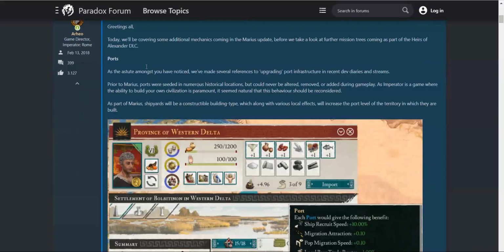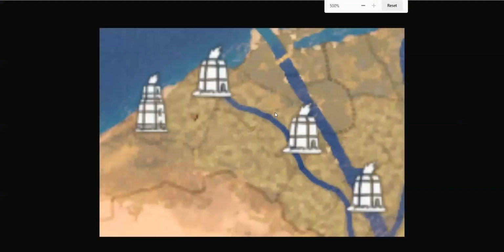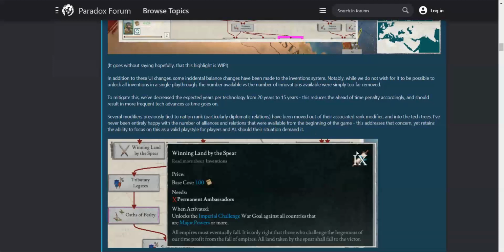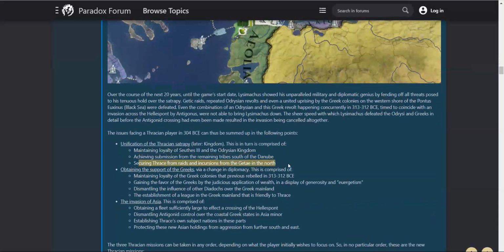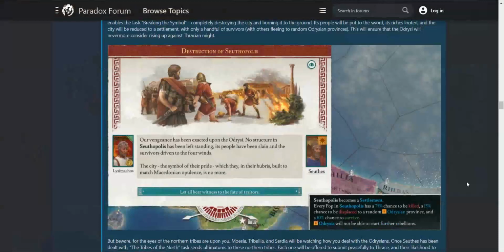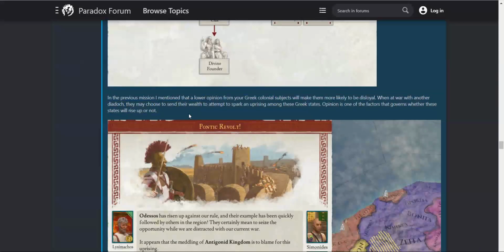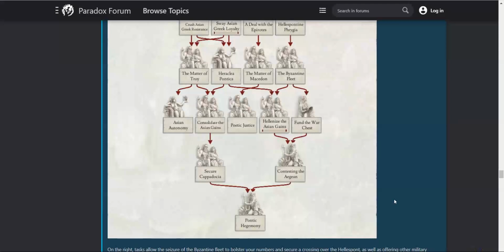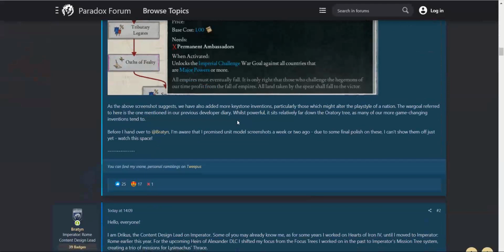Ports & Lysimachus Mission Trees | Imperator: Rome Dev Diary #111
Welcome to this week's breakdown of the latest Imperator: Rome dev diary!

Wikipedia:
Gaius Marius was a Roman general and statesman. Victor of the Cimbric and Jugurthine wars, he held the office of consul an unprecedented seven times during his career. He was also noted for his important reforms of Roman armies. He was at the centre of a paradigmatic shift from the militia levies of the middle Republic to the professional soldiery of the late Republic; he also improved the pilum, a javelin, and made large-scale changes to the logistical structure of the Roman army. For his victory over invading Germanic tribes in the Cimbrian War, he was dubbed "the third founder of Rome". His life and career, by breaking with many of the precedents that bound the ambitious upper class of the Roman Republic together and instituting a soldiery loyal not to the Republic but to their commanders, was highly significant in Rome's transformation from Republic to Empire.